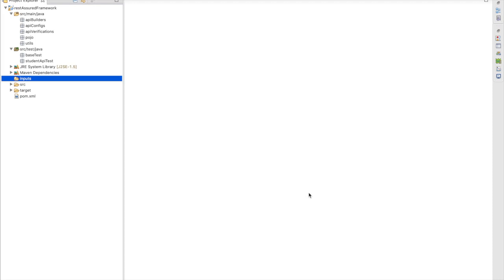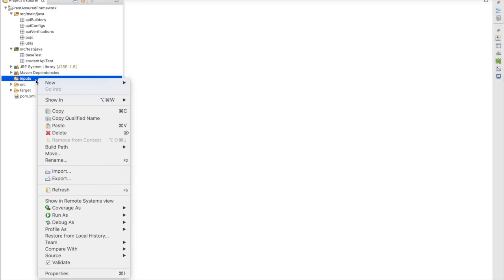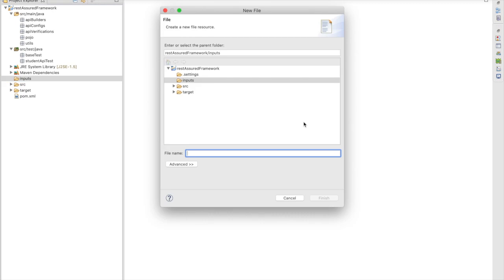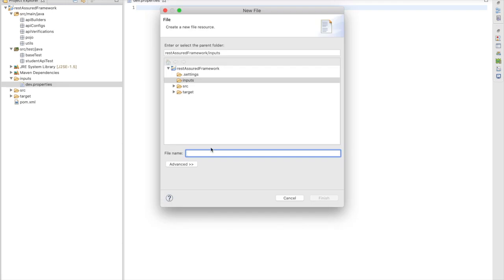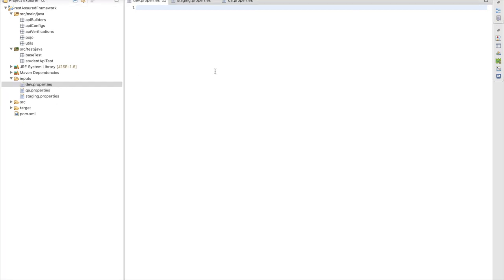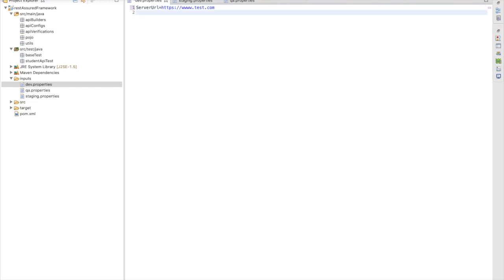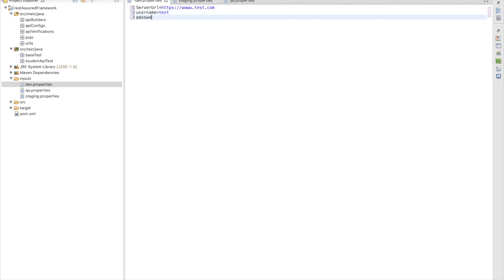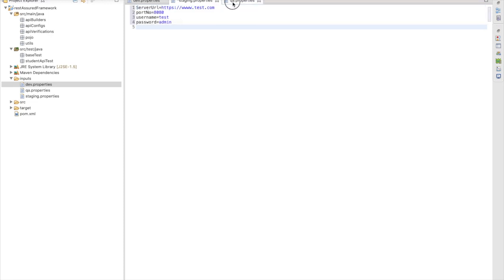Rest assured api automation framework - How to create Property File?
- How to create a property file to run our test in multiple environment

1. API automation using Rest Assured Zero to hero in 20 minutes
2. Rest assured API automation framework - Set up Maven Project
3. Adding packages to framework
4. How to create Property File?
5. Getting data from property file as Map Object
6. Setting API Path Endpoints
7. Adding Headers Object configs
8. How to test Extent Report and API framework Utils
9. Handling HTTP Get Request using rest assured
10. How to integrate GET request with framework & validating it
11. How to validate API response (Real-time Framework )
12. How to automate HTTP Post request using RestAssured
13. How to Validate HTTP Post request (Json Object)
14. Serialization in Rest assured Base64 Encoding Java
15. HMAC sha256 key generator (java)
16. How to parse dynamic and nested JSON in java?